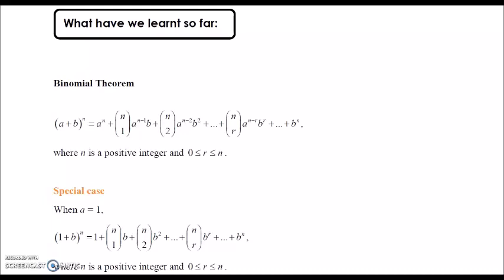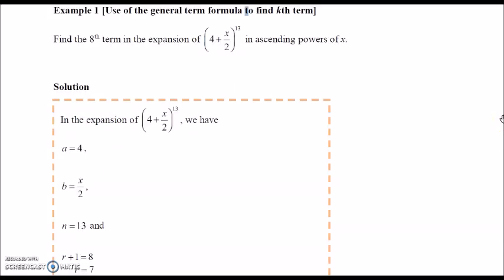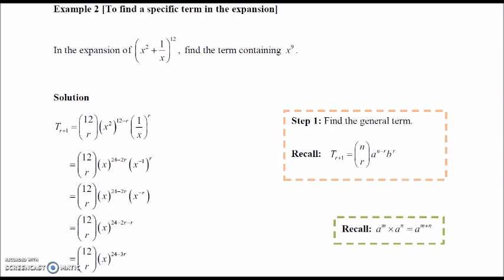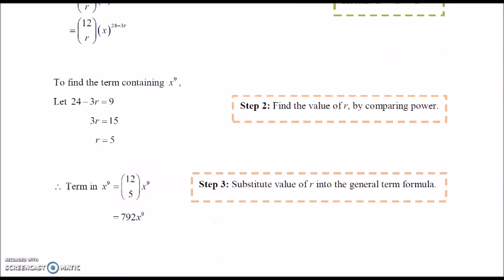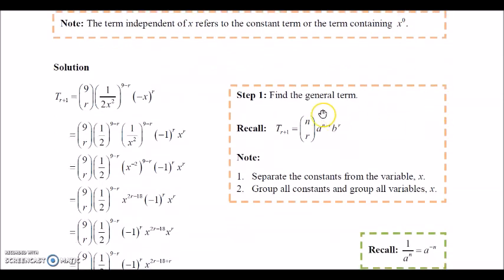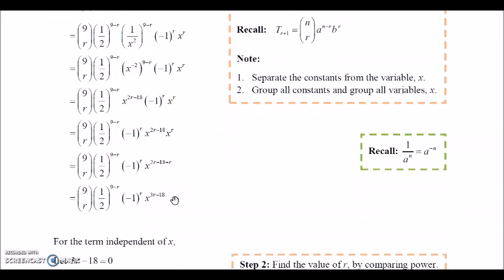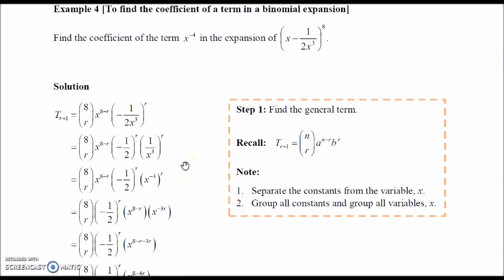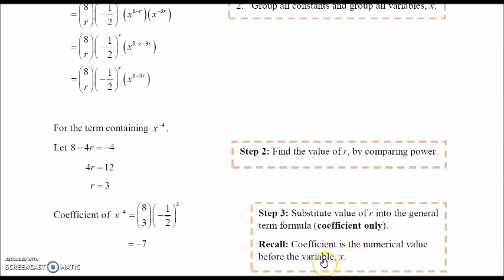Binomial Theorem General Term Formula